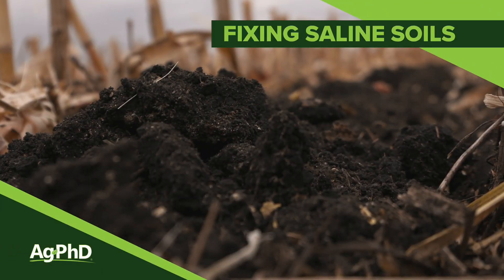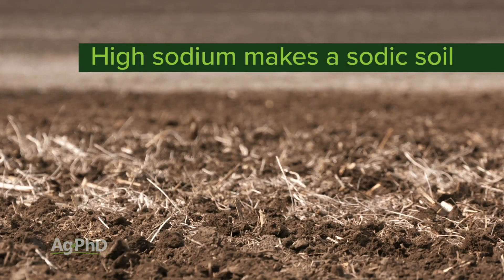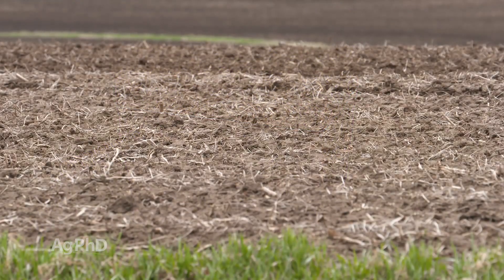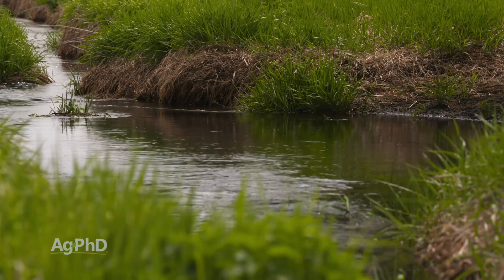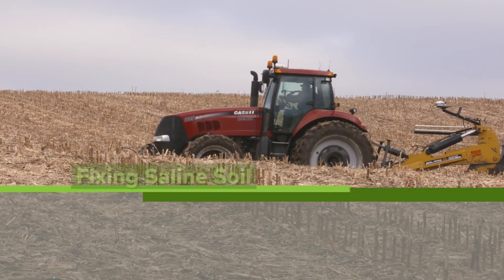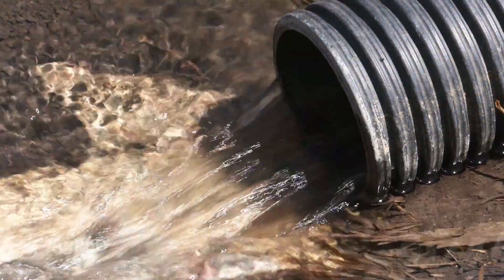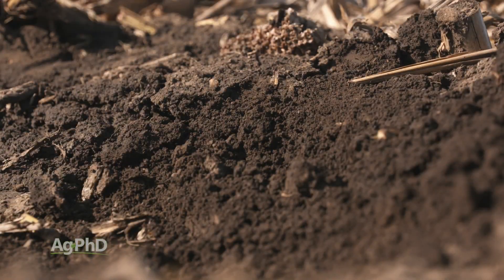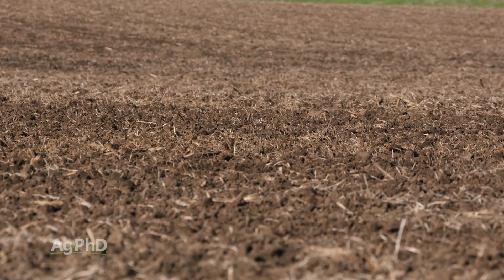Fixing Saline Soils #1084 (Air Date 1-13-19)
Darren and Brian Hefty discuss the problem with saline soils and how to fix them. They explain how to use your soil test properly to balance the nutrients in the soil as well.